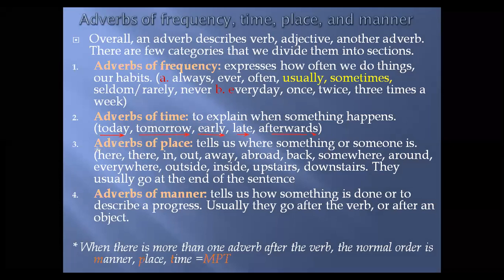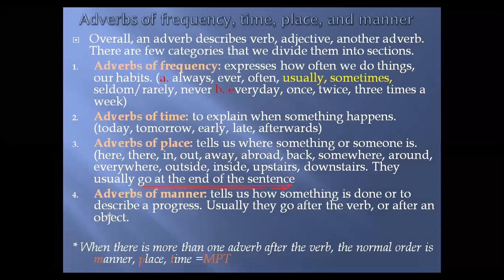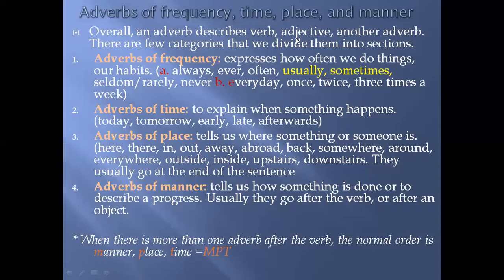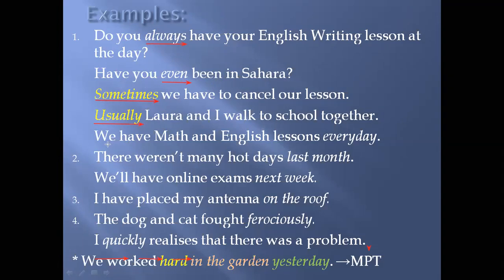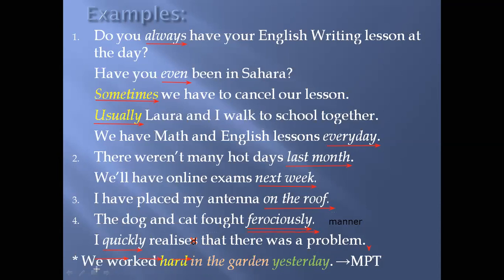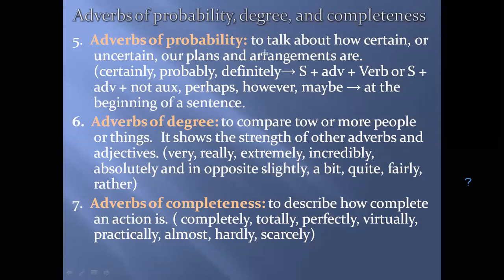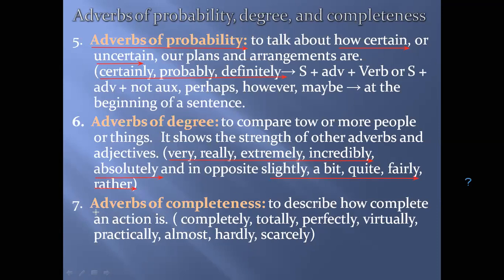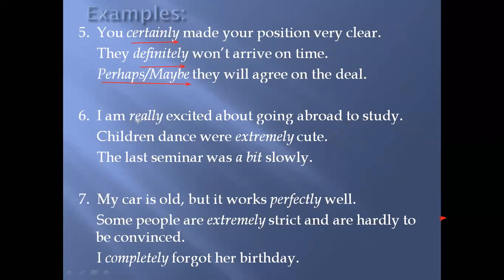GR8 U22 8